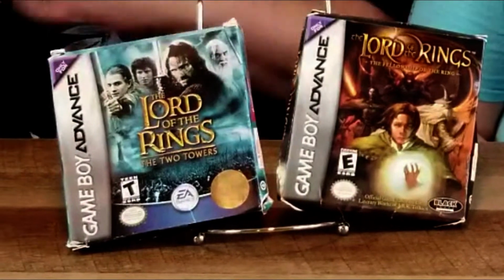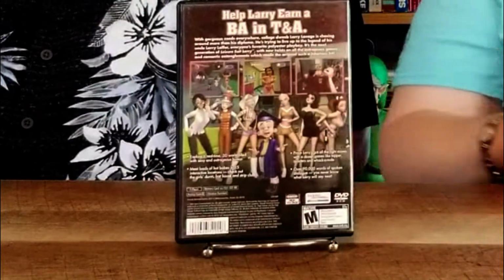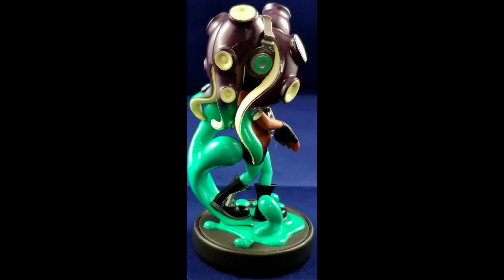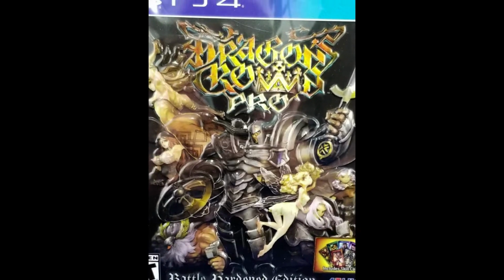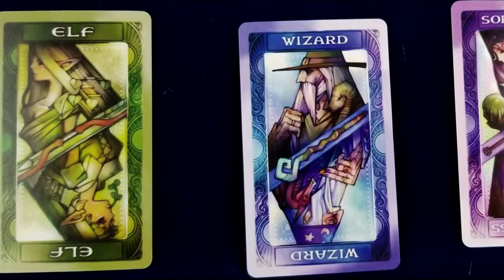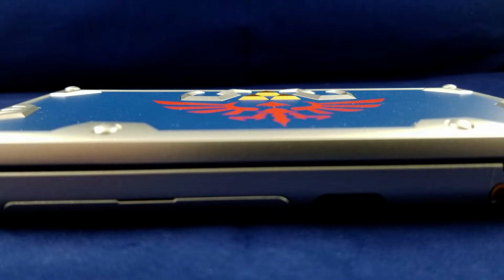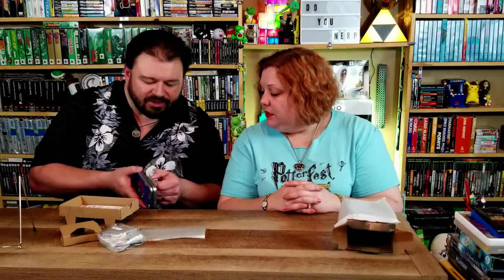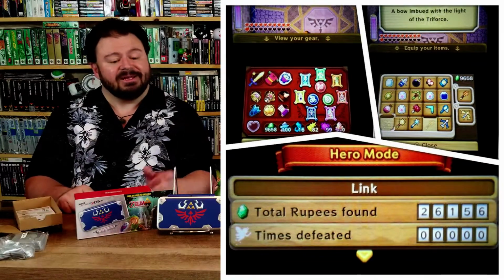Summer Game Pickup Part 3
Time to start wrapping this summer up!  We hit up the regular stores like Vintage Stock and GameStop and we got some goodies!

"Zelda Mall" Music and
Do You Nerd Theme by Peter Batemon:

End Credit Art by:
Pit  @GlitchyNPC